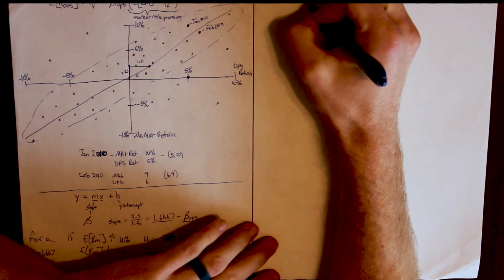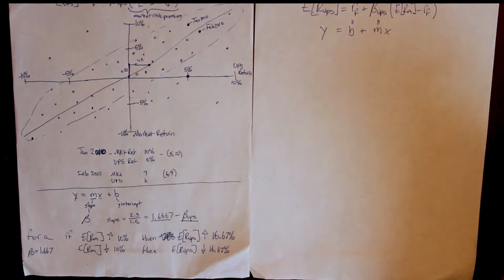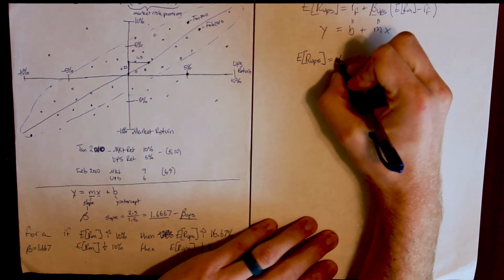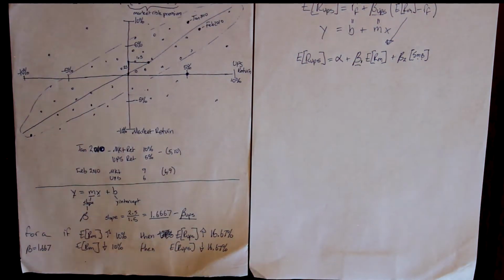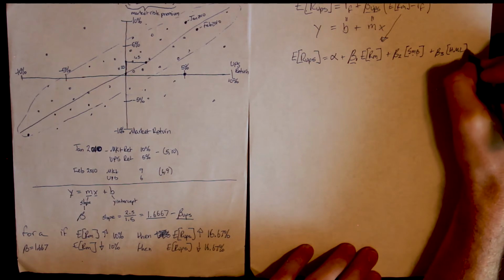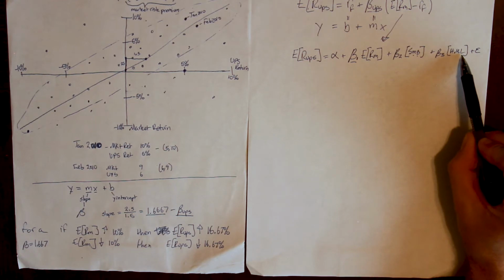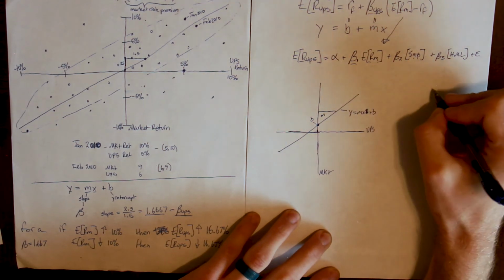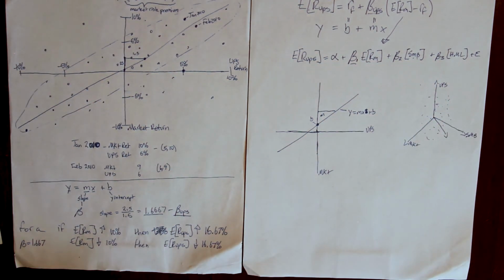Equity Beta: Fama–French Model Example | Chapter 13 (Firm Valuation and Analysis)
This is an example of describing the process involved in estimating equity beta using a multivariate linear regression model. The model is estimated based on the the Fama French 3-Factor Model and some discussion about how to interpret and use beta follows.